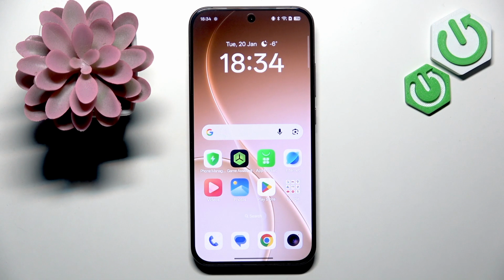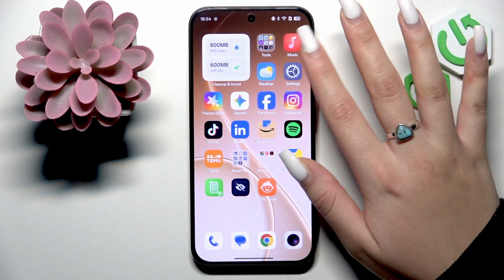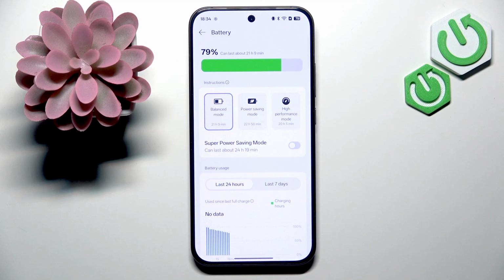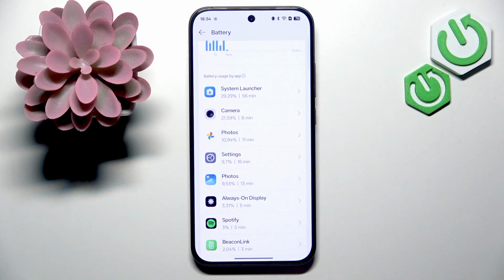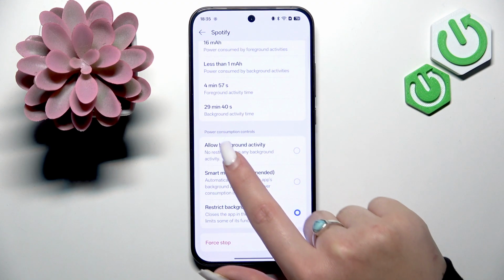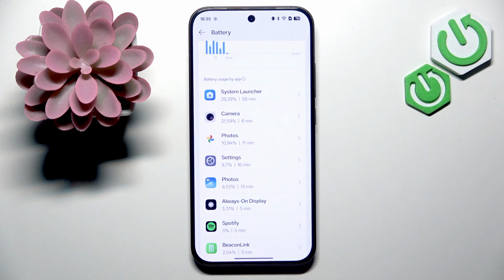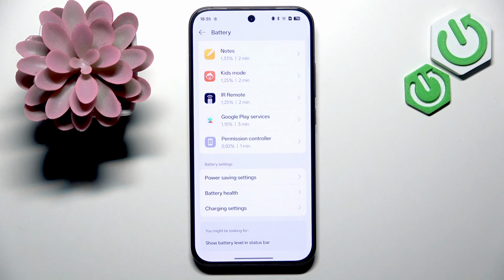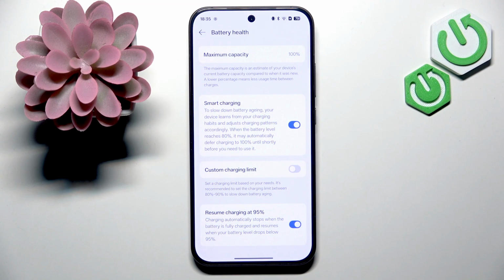Fix OPPO Reno15 Pro Fast Battery Drain Issues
In this video I'll show simple steps to fix fast battery drain on the OPPO Reno15 Pro. We'll open Settings, go to Battery, and apply easy changes that can improve battery life. You will learn to turn off High Performance mode, switch to Balance or Power Saving, check battery usage by app, restrict background activity (example: Spotify), and use Battery Health options like Smart Charging and charging limits to reduce drain and slow battery wear.

How to fix fast battery drain on OPPO Reno15 Pro?
How to enable power saving mode on OPPO Reno15 Pro?
How to restrict background activity on OPPO Reno15 Pro?

0:00 Intro
0:10 Open Settings and go to Battery
0:20 Turn off High Performance — switch to Balance or Power Saving
0:36 Check Battery Usage by App
0:52 Restrict Background Activity (example: Spotify)
1:17 Battery Health — Smart Charging & Charging Limits
1:27 Wrap up and final tips